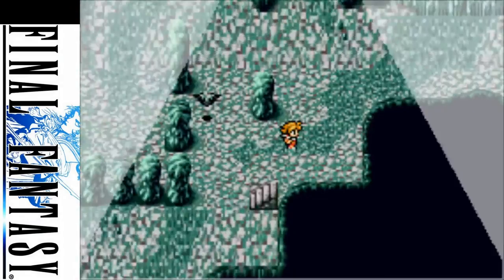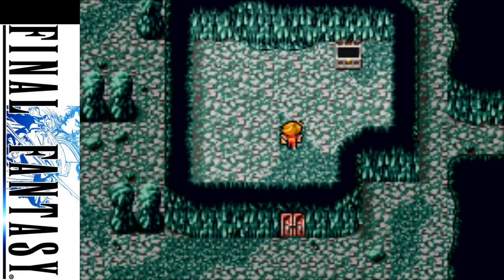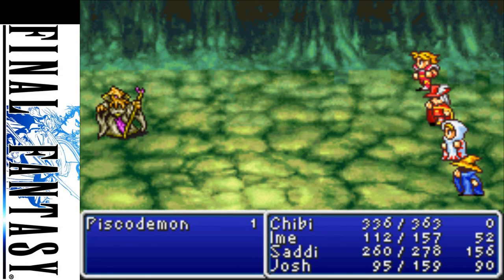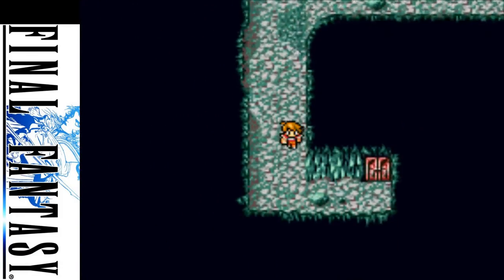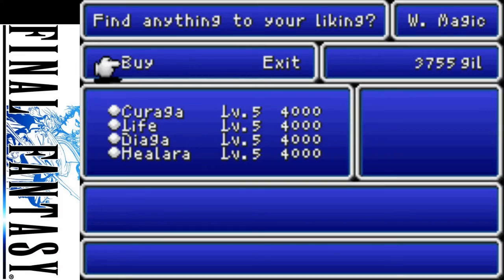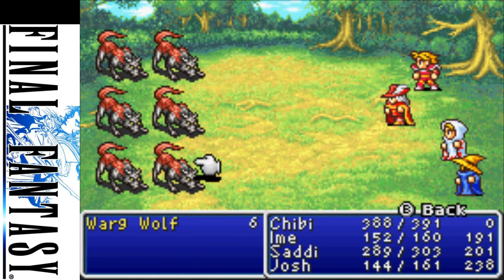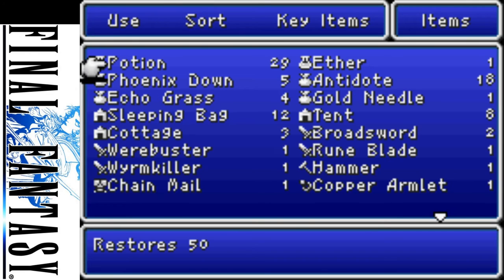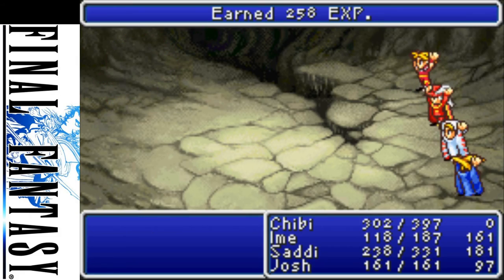Let's Stream Final Fantasy 1 episode 4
We pick up this week in our playthru of 30 years of final fantasy with the prince awakened.